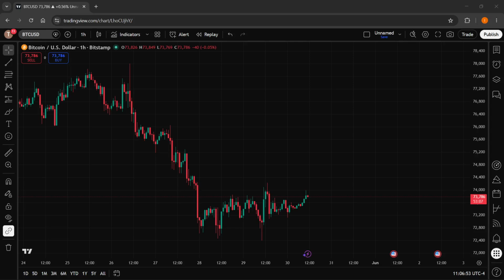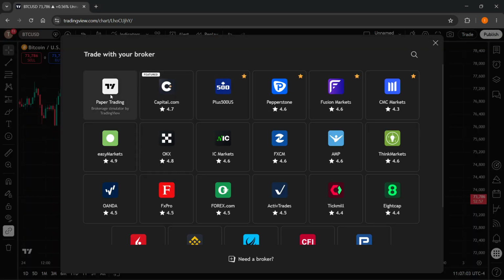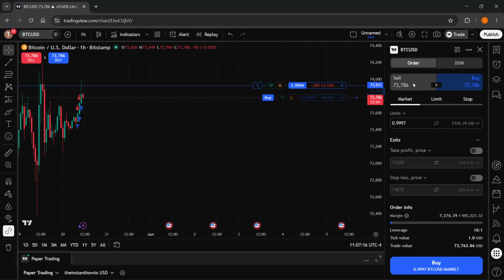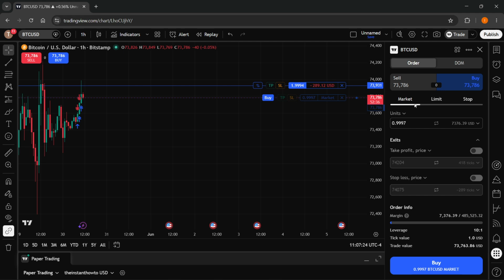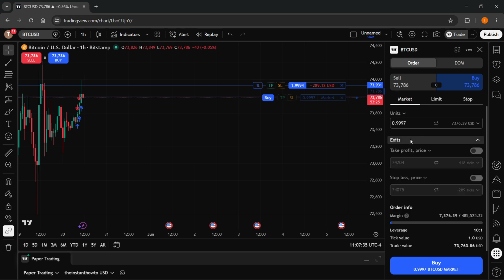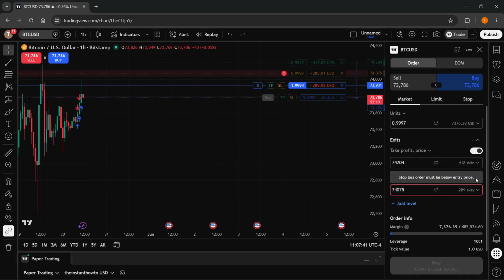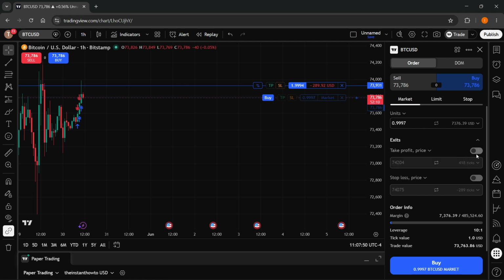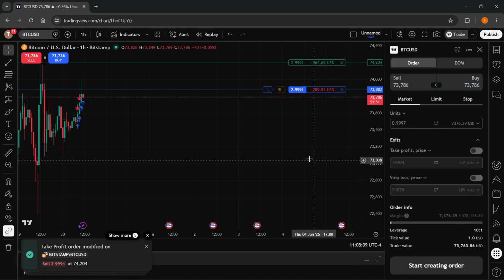How To SET STOP LOSS And TAKE PROFIT In TradingView (QUICK & EASY) 2026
In this video, I'll show you how to set stop loss and take profit in tradingview. This is a full guide on how to effectively manage your trades by setting stop loss and take profit levels in 2026. In case you've been trying to optimize your trading strategy with stop loss and take profit settings, this is the video you need to see!